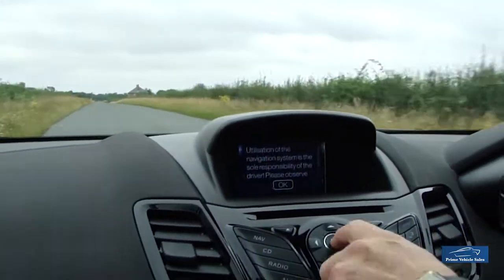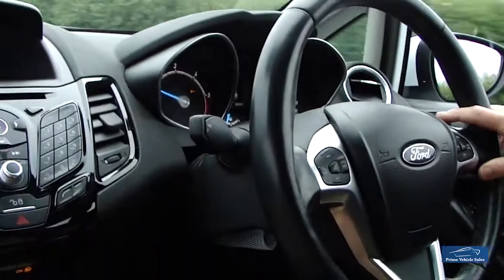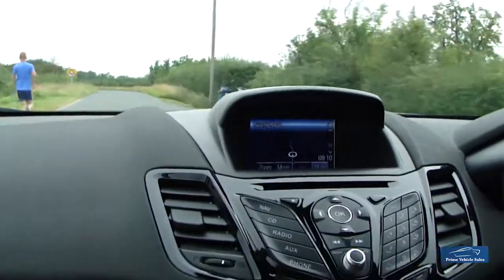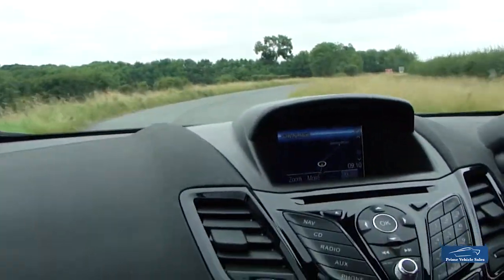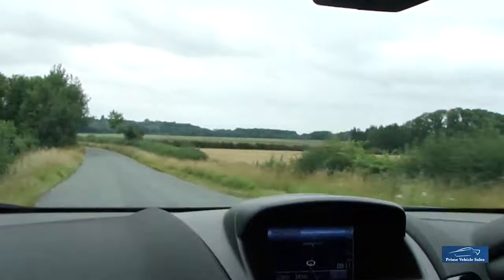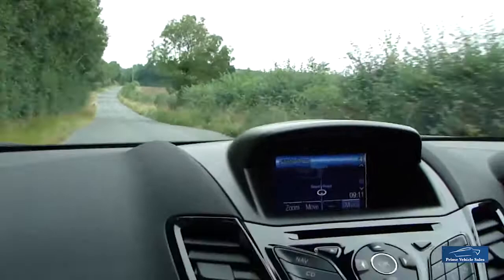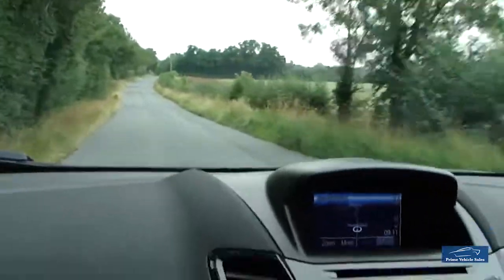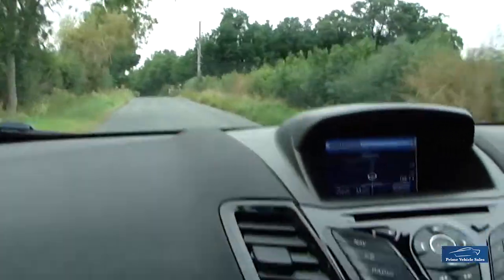2016 Ford Fiesta 1.5 TDCI Sport PVSsportline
Full Service History, 1 Company Owner from New, 17" Calibre Suzuka Alloy Wheel & Tyre Package, Satellite Navigation, Rear Parking Sensors, Air Conditioning, Cruise Control, A Super Little Van Offering Great Looks & Fantastic Fuel Economy.